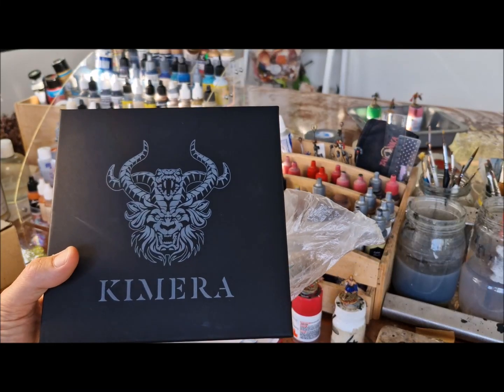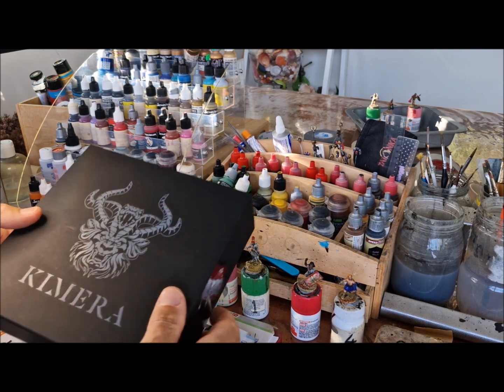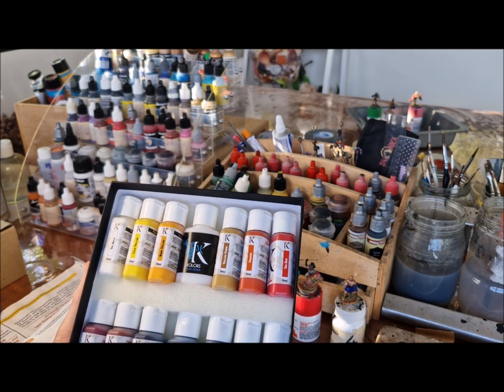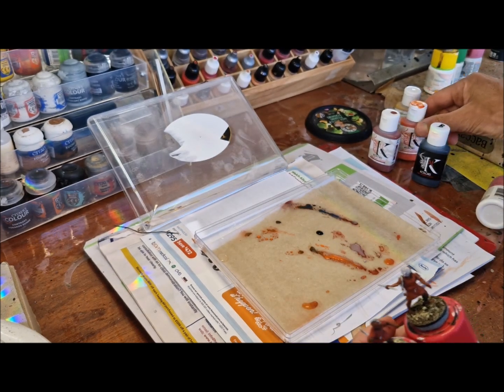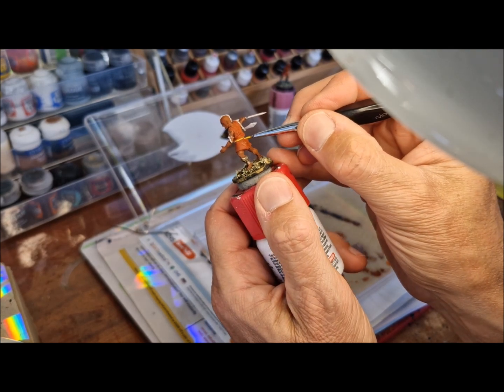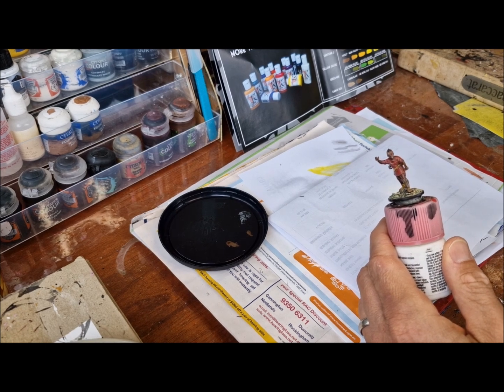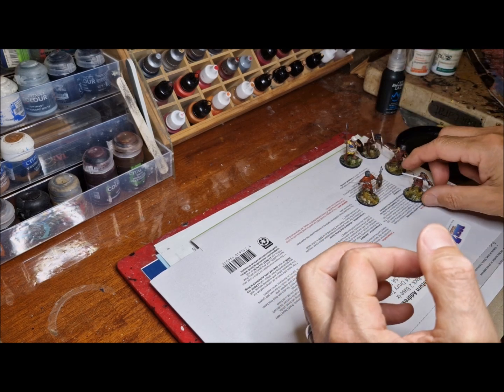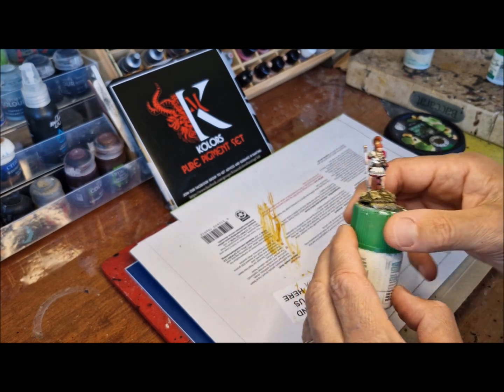Kimera Kolors Acrylic Base Paint Set Review (part 1)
Kimera Kolors Acrylic  Base Paint Set Review.
Impressions
Completed Figures